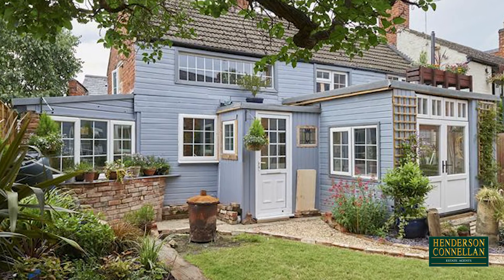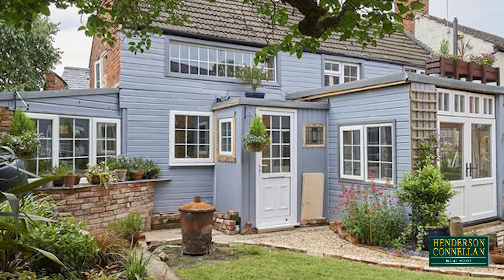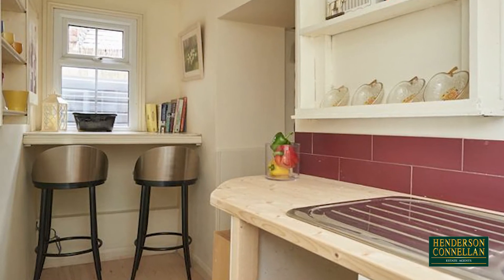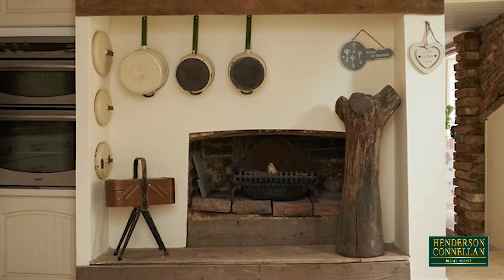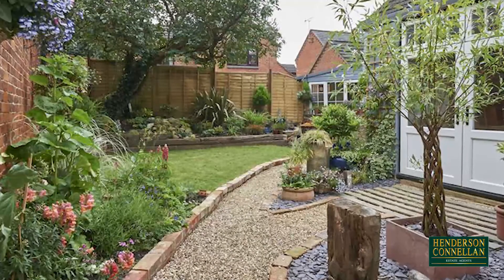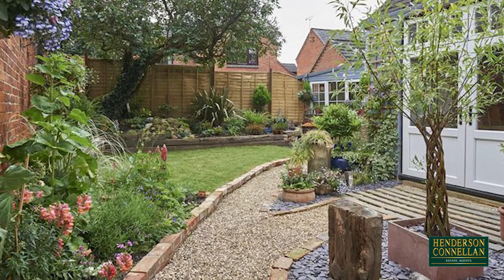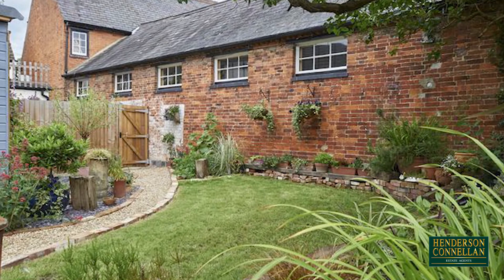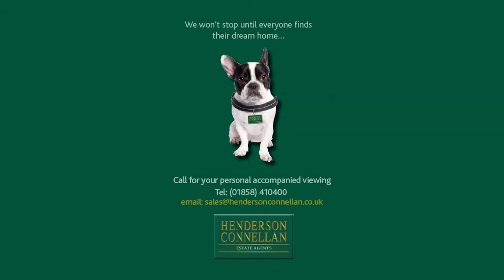Henderson Connellan - Drapers Cottage, Lubenham